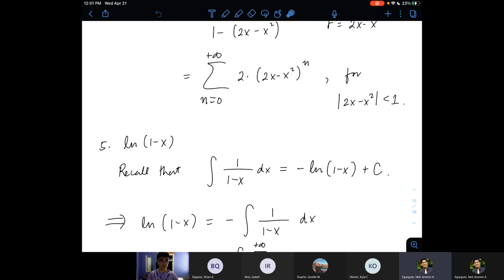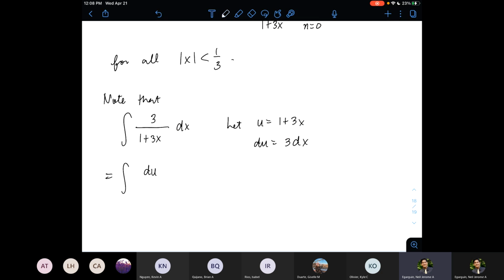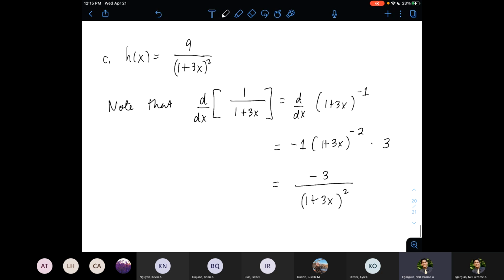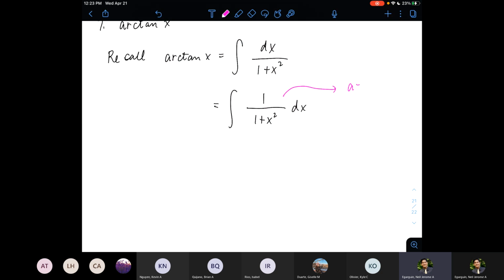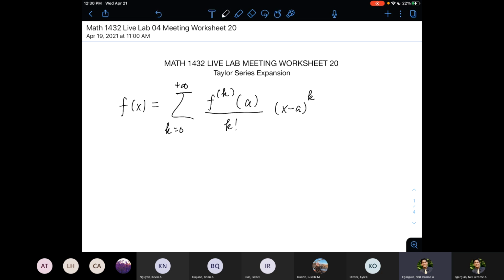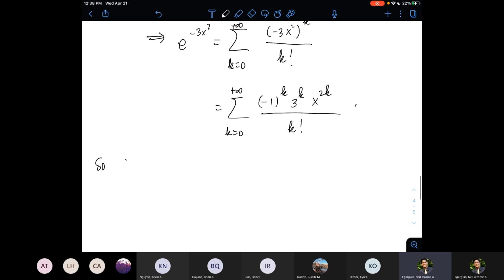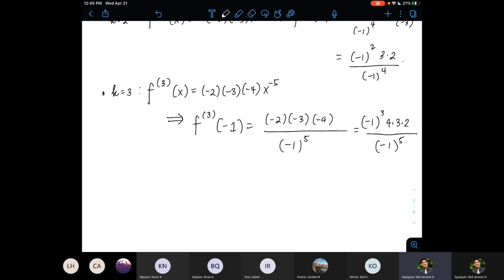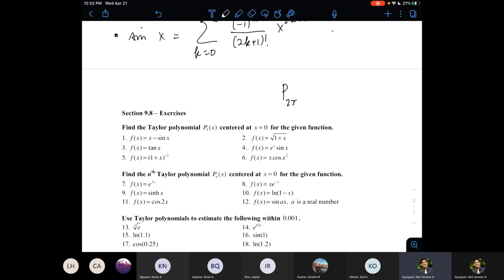Power Series Pt 2 and Taylor Series [MATH 1432 Lab 04 Meeting 34]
Here, we concluded our discussion of power series and started talking about Taylor Series Expansions. The materials in this video are Worksheets 19 and 20 found in